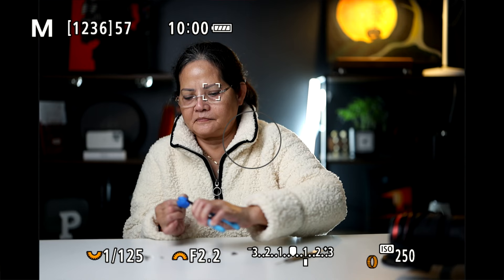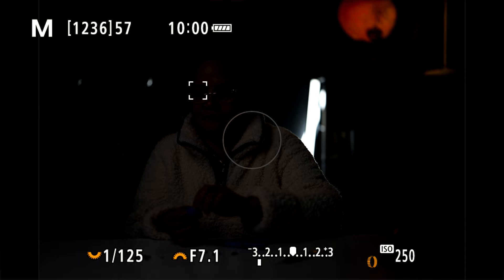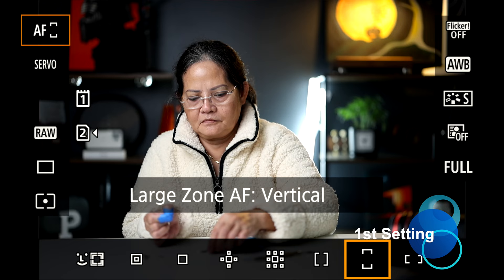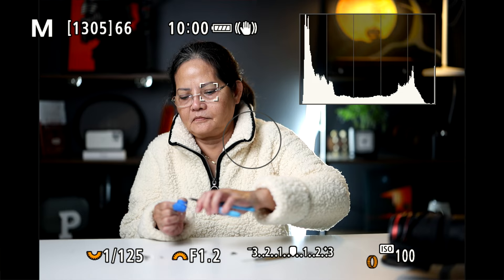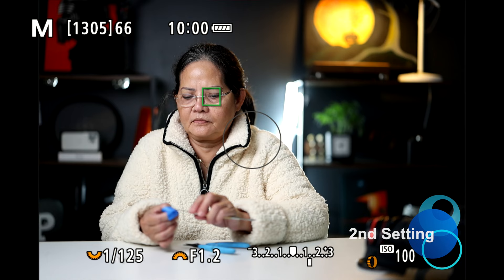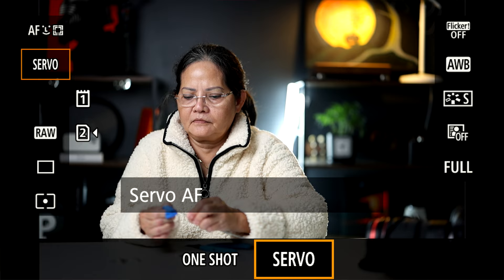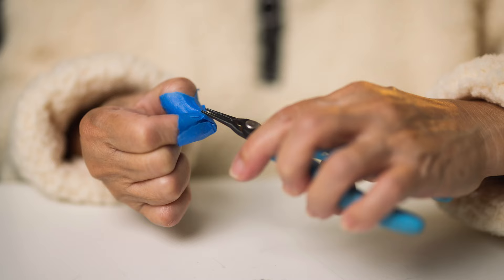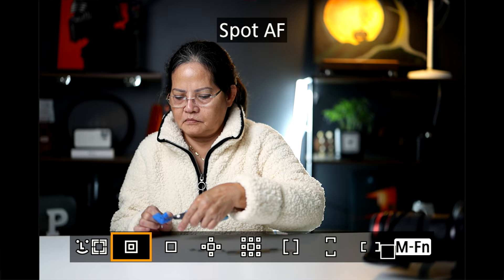How to get TAC SHARP photos Canon R5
Tired of blurry pictures? How to get TAC SHARP photos from ANY mirrorless Camera

Aputure 120dii
Lav Mic - Pocket Wireless